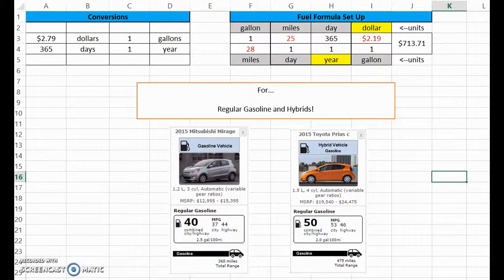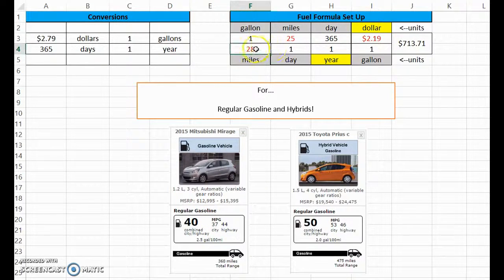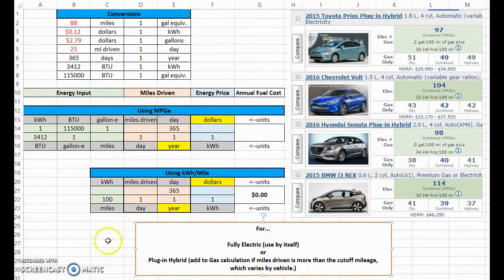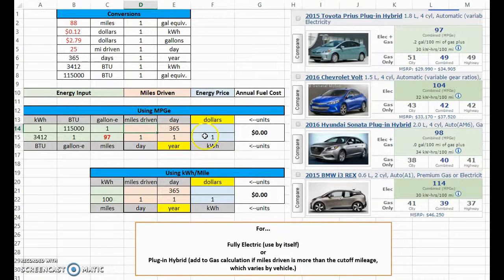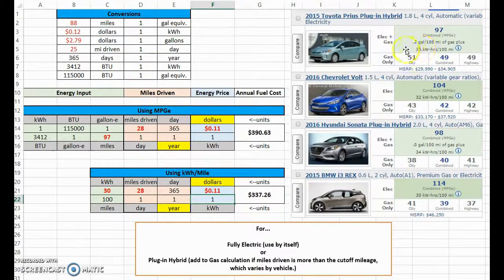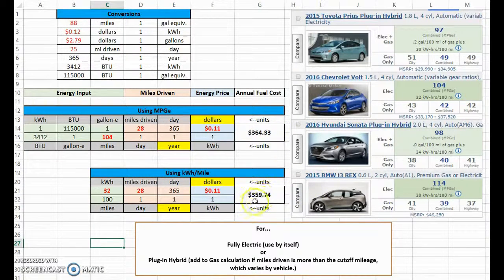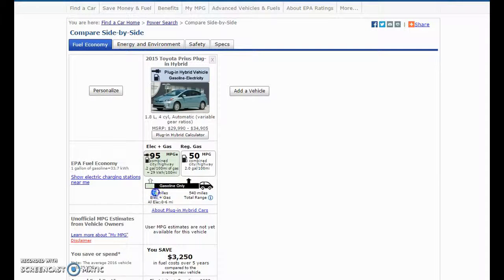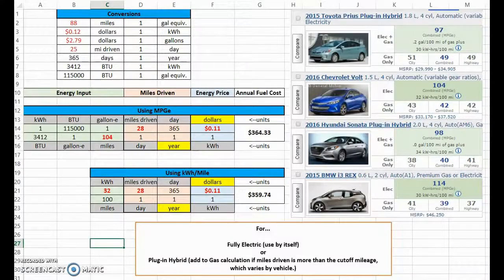Annual Fuel Cost Advice